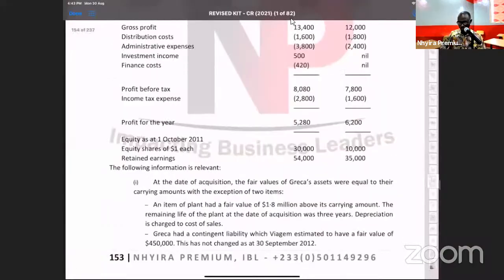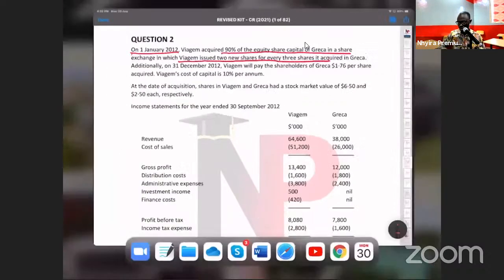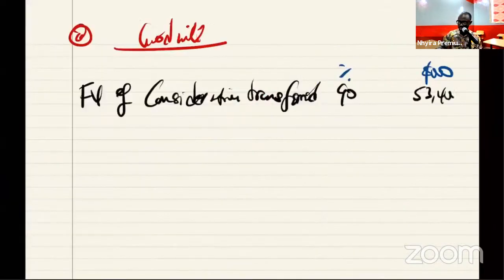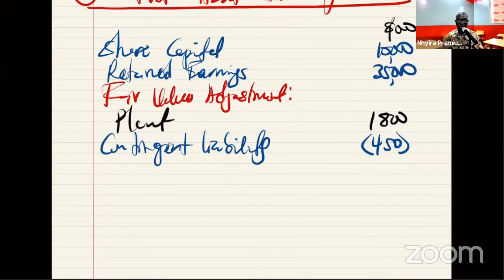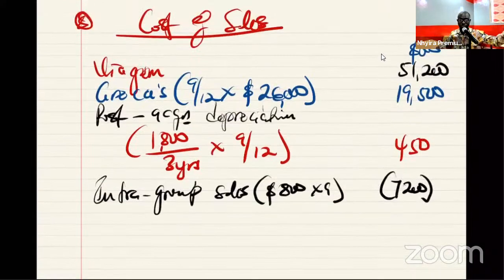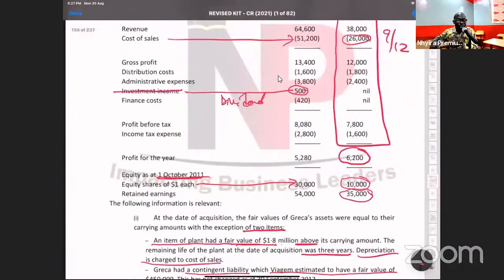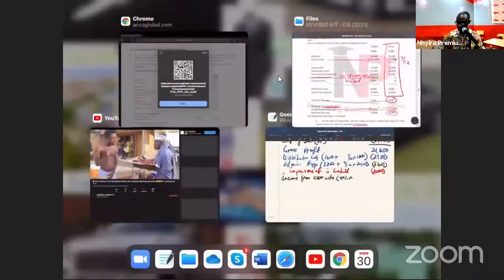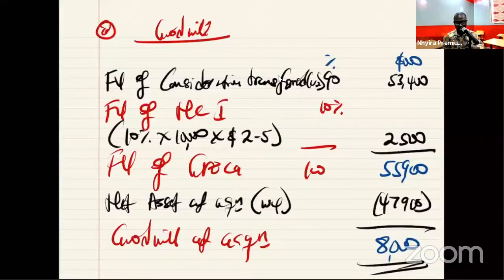How To Prepare Consolidated Income Statement - |ACCA|ICAG|CIMA|CFA|CPA - Nhyira Premium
Watch the Interpretation of Financial Statements Series

November 2021 New Session - Consolidated Financial Statements

Nhyira Premium also answers some questions and share with you the various study techniques you can adopt today for your personality to pass the examination without resitting.

Consolidated Financial Statements Series

Accounting For Overheads

Management Accounting Key Conversions and Principles Series

Cost Classification -1

Cost Classification -2

Cost Classification -3

In case you missed our live stream this week, you can watch them below.

Cost Classification 1

Cost Classification 2

Cost Classification 3

IAS 36 & IAS 38 - Part 1

IAS 36 & IAS 38 - Part 2

IAS 36 & IAS 38 - Part 3

IFRS MASTERCLASS SERIES (2021)

Watch the entire series here 👇👇👇

Part 1  - How To Study Accounting Standards

Part 2 - IAS 16, IAS 40, IAS 12 (Session 1)

Part 3 - IAS 16, IAS 40, IAS 12 (Session 2)

Part 4  - IAS 20